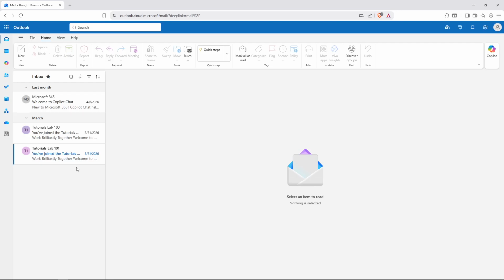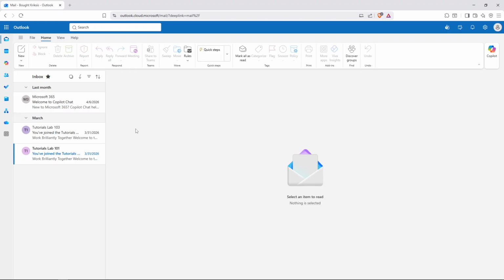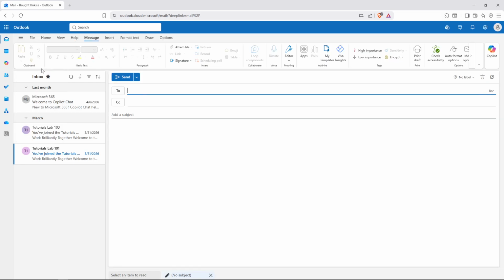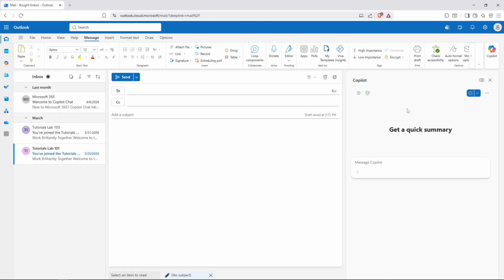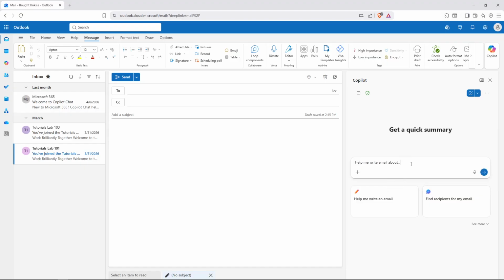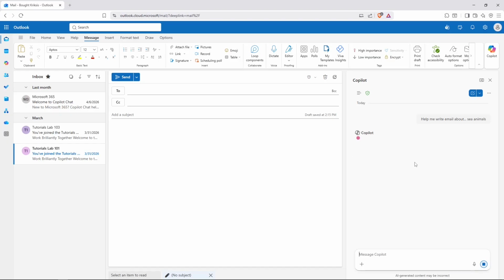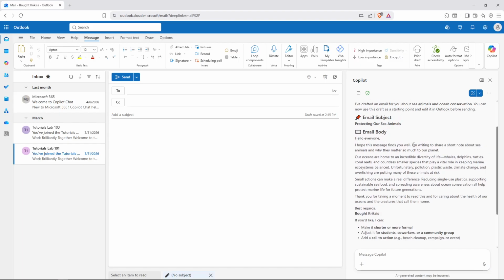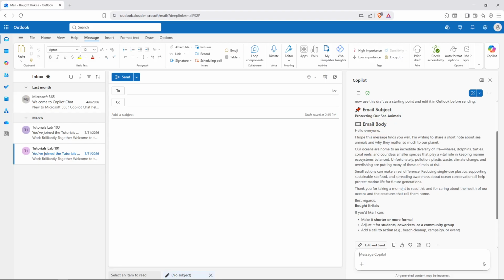How to Draft an Email with Copilot in Outlook for Windows (Tutorial 2026)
By the end of this video, you’ll know how to draft an email with Copilot, compose emails using Copilot in Outlook, use Copilot to write emails Windows, enable Copilot email drafting in Outlook, set up Copilot for emails Outlook, guide to using Copilot in Outlook, start drafting emails with Copilot tutorial, add Copilot email assistant to Outlook, Microsoft Copilot email composer Outlook, AI email writing with Copilot in Outlook, generate emails using Copilot on Windows, Copilot features for drafting Outlook emails